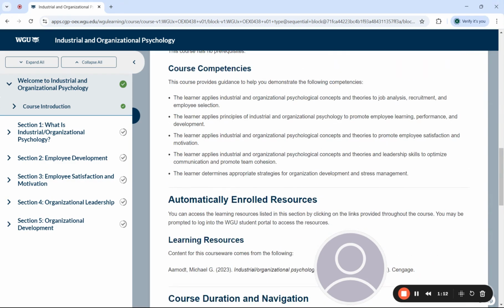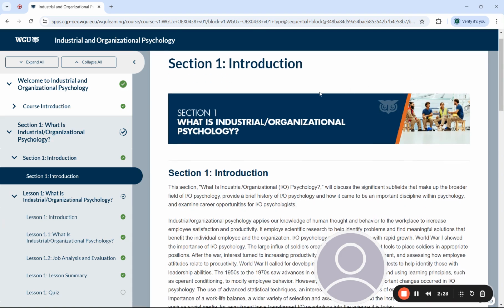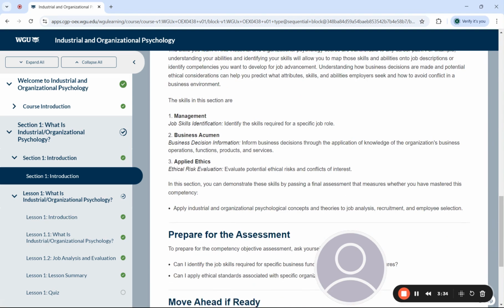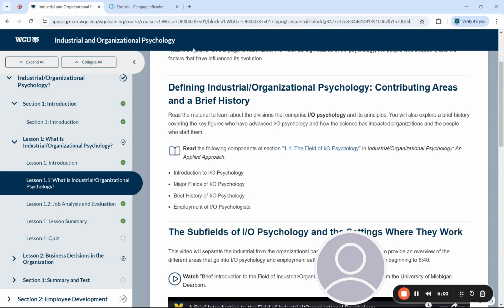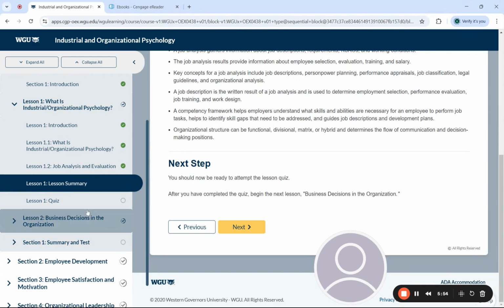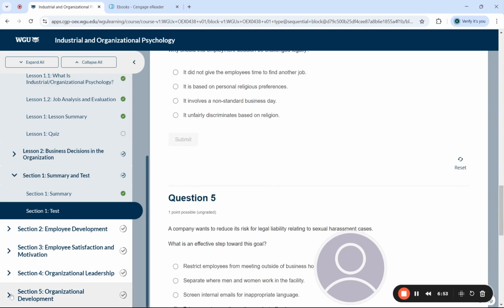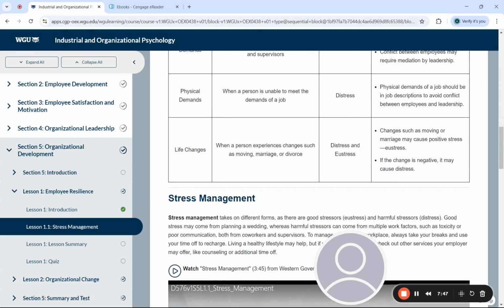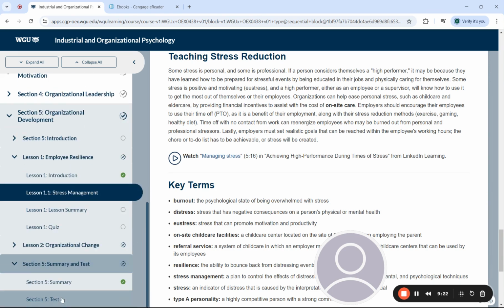Kelly O'Boyle Instructional Design Course Example